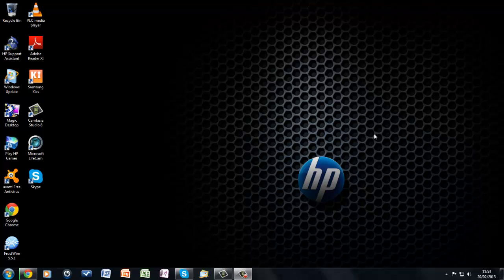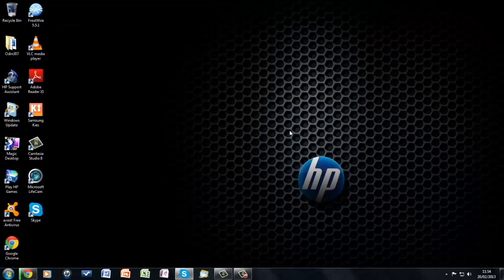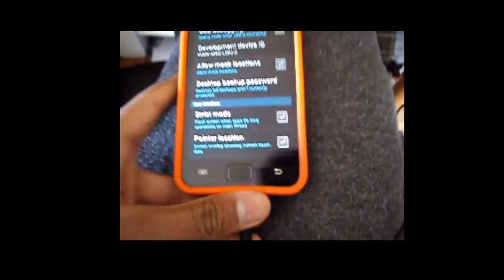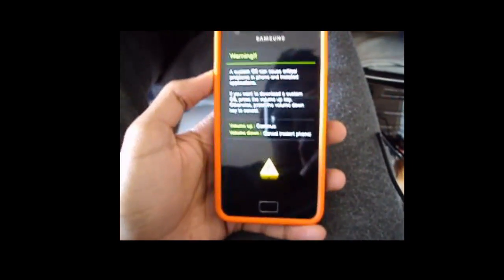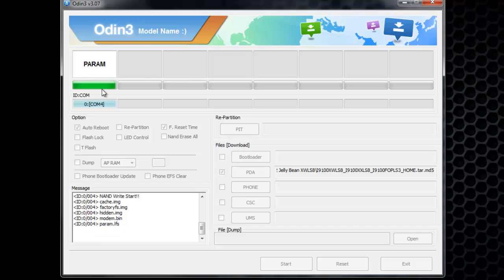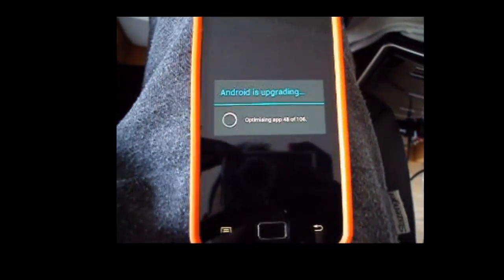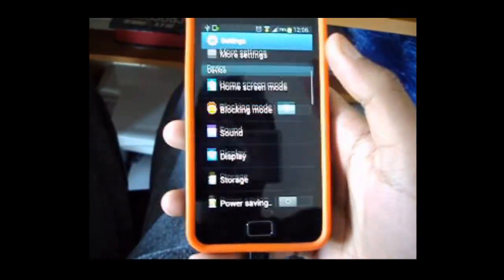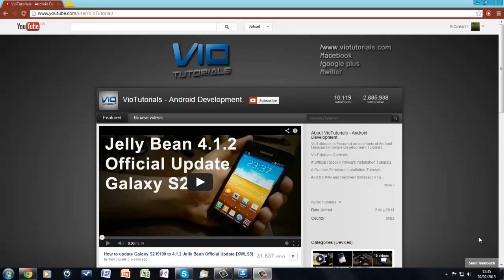How to update Samsung Galaxy S2 GT-I9100 to Official Jelly Bean 4.1.2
When you power on your device and it gets stuck on the boot screen you will want to do this, turn off your phone and then hold the volume up key+home button+power button and it will start into recovery mode what you want to do when you get to this is use the volume rockers to go down and click wipe date/factory reset and then hit the power button and use the volume rockers to navigate to yes. Next click wipe cache partition and then hit the power button and once again use the volume rockers to navigate to yes and finally click reboot system now and your phone should work